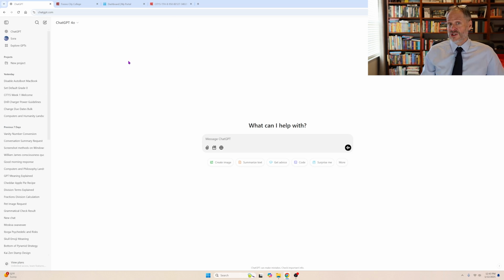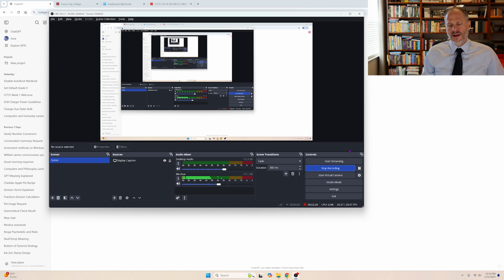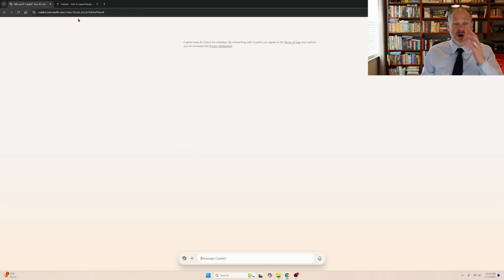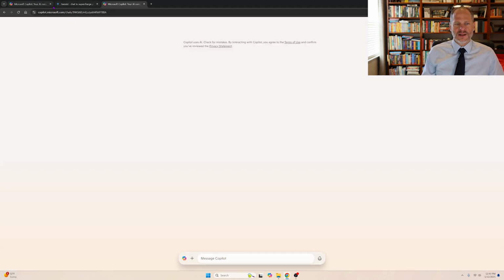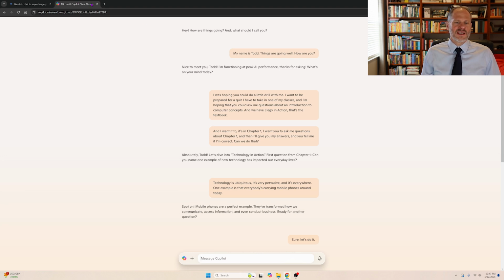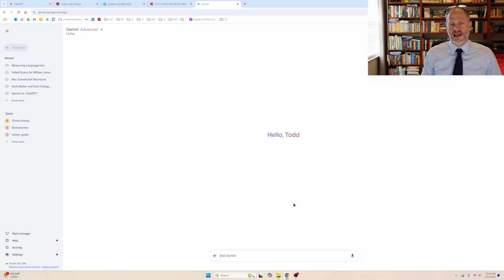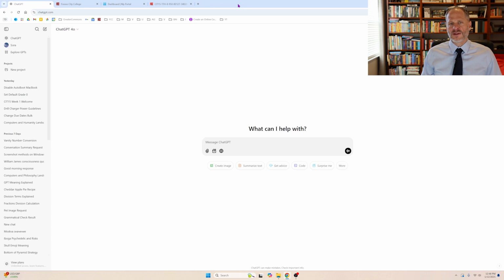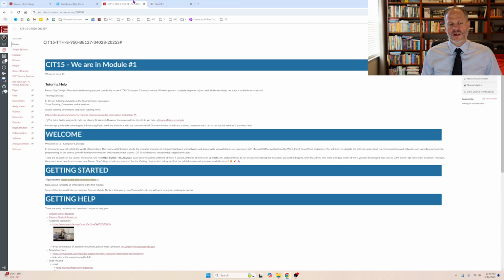Master AI Tutoring: Learn How to Use ChatGPT for Your CIT15 Course Success!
Unlock the full potential of AI as your personal tutor in this step-by-step tutorial designed for Fresno City College's CIT15 Computer Concepts students! In this video, you'll learn how to use ChatGPT to supercharge your learning experience:

✅ Upload Documents: Discover how to upload course materials, like PDFs, notes, or study guides, to ChatGPT for seamless interaction.
✅ Ask Questions: Learn how to get clear, concise answers to your toughest questions about computer concepts.
✅ Deep Dive into Content: Explore how ChatGPT can explain complex topics in simple terms, tailored to your understanding.
✅ Quiz Yourself: Test your knowledge with AI-generated quizzes to prepare for exams and assignments.

Whether you're reviewing for a test, tackling homework, or just curious about the power of AI, this video will equip you with the tools to succeed. Make learning fun, interactive, and engaging—just like it should be!

Let’s make learning with AI both productive and fun! 🎉